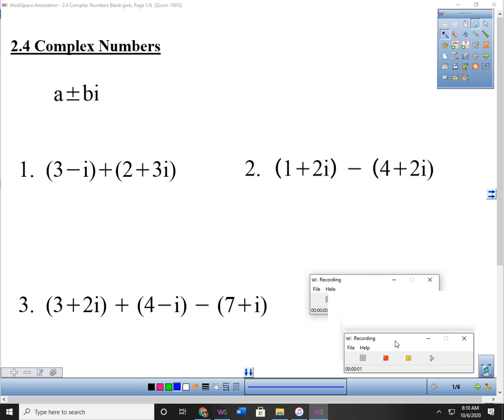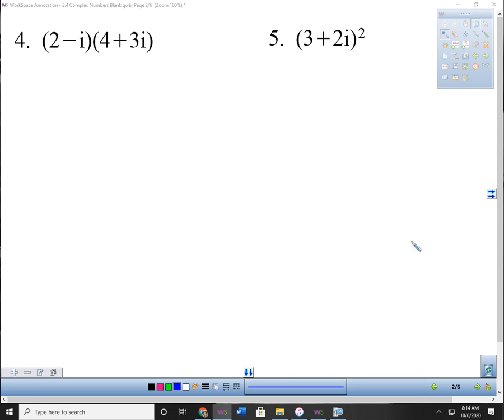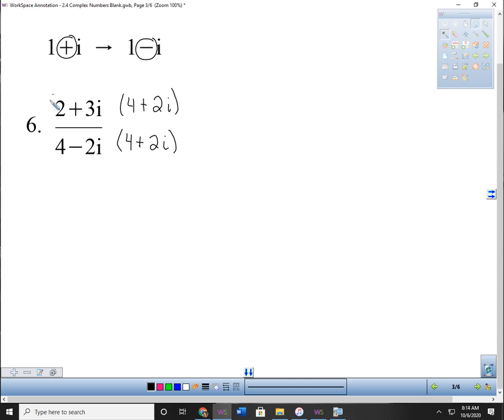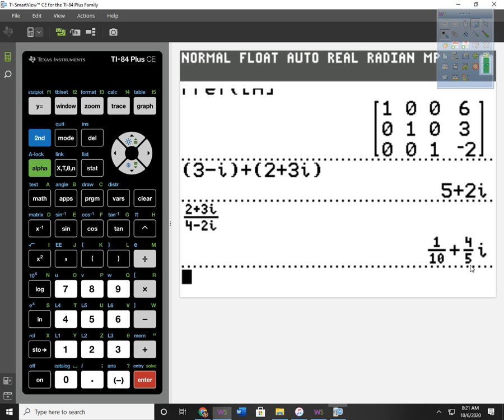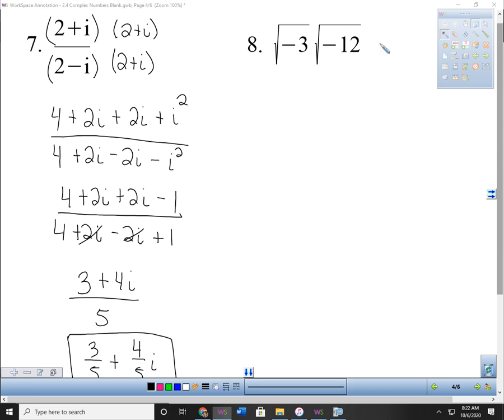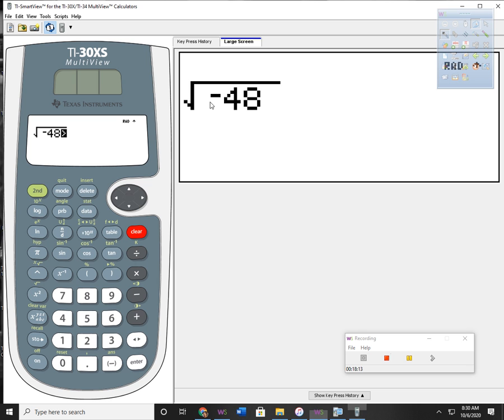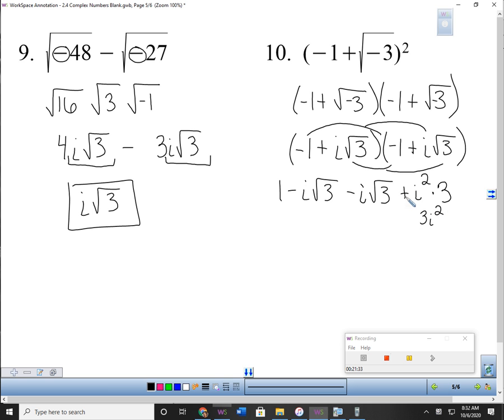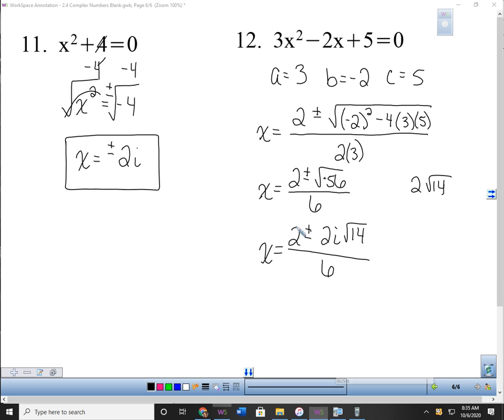2.4 Complex Numbers